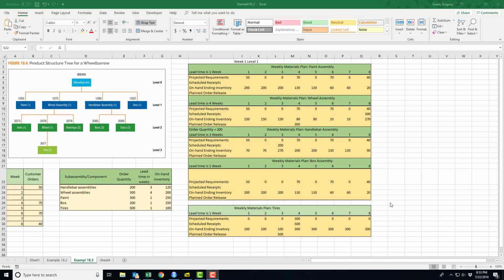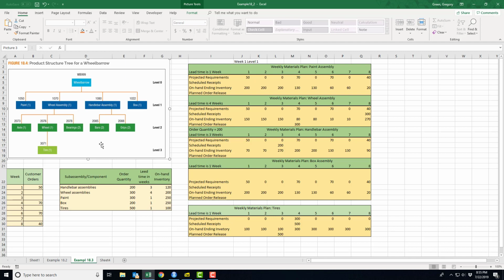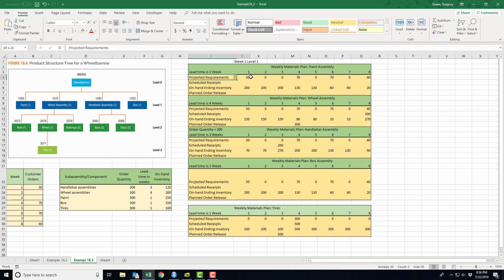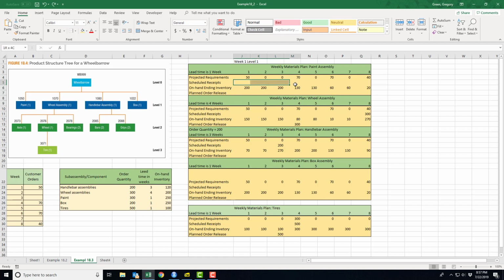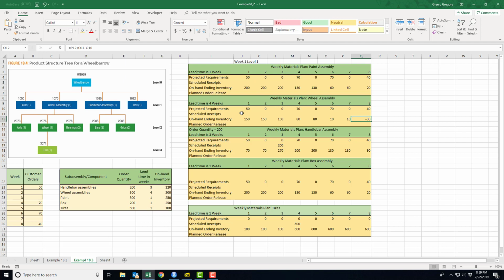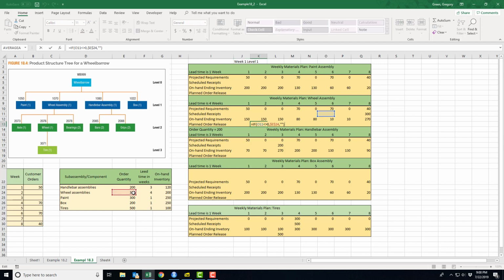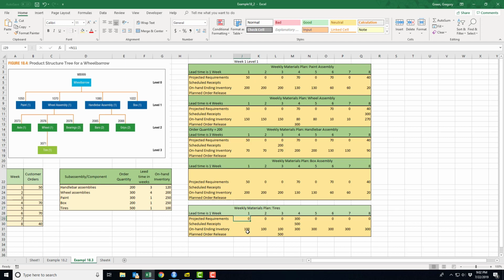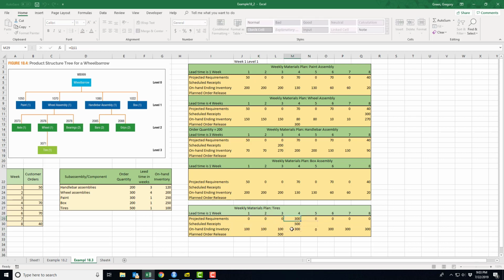Material Requirements Planning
MRP planning is used to get resources into your business at the right time.